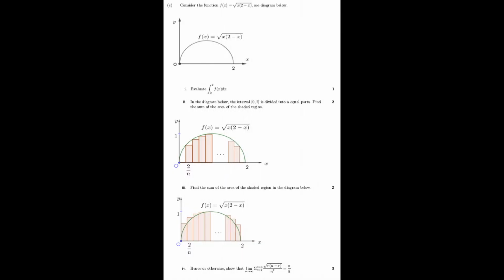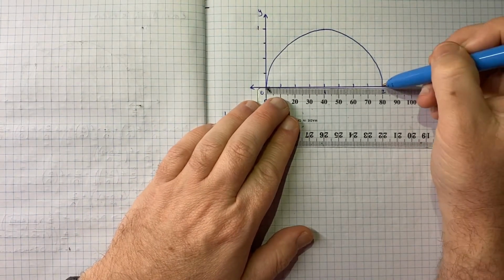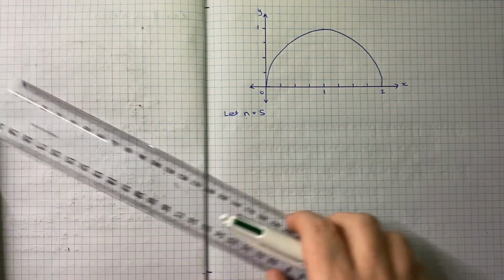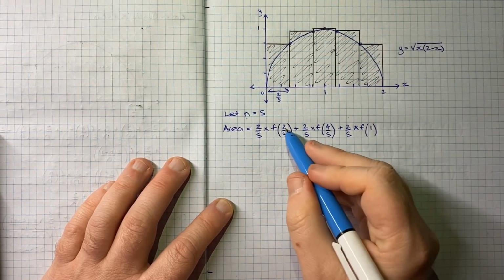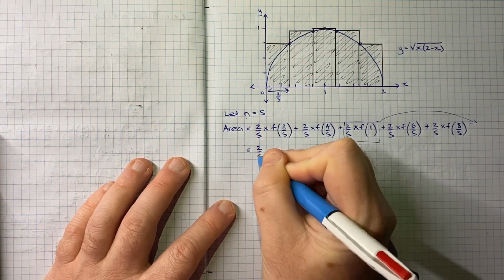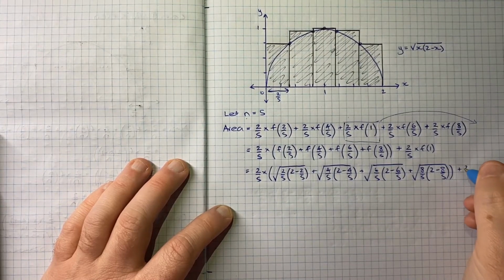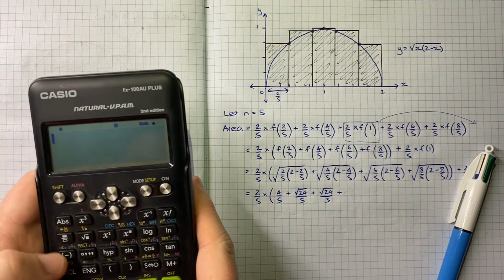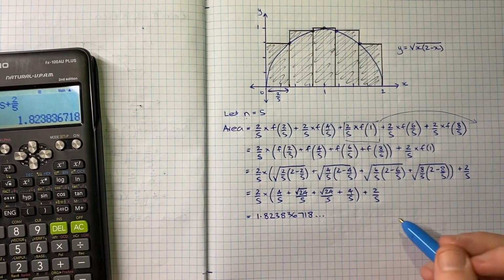How to answer Q13 c) iii) of the 2020 North Sydney Boys Extension 2 trial exam (step 3: n=5)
This is question 13 c) iii) of the 2020 North Sydney Boys Extension 2 trial exam. Question 13 c) guides us through a proof involving limits to infinity, making use of a technique where we compare the exact area under a curve with the area of rectangles that sit below and above that curve. In this case, the curve is f(x) = √x(2-x)